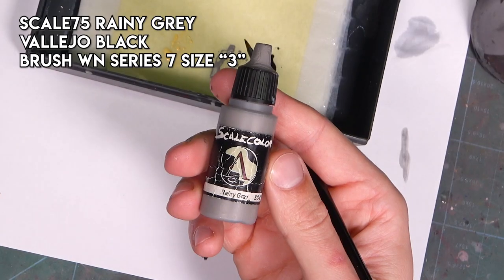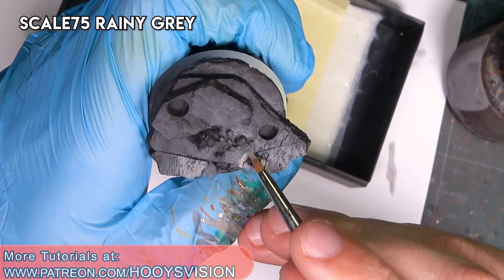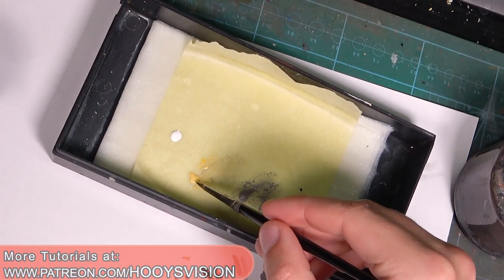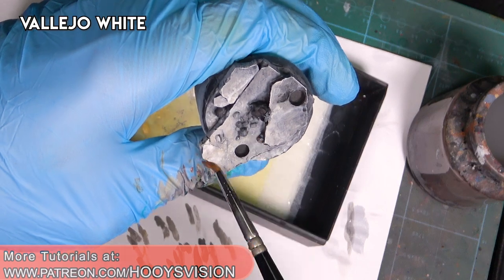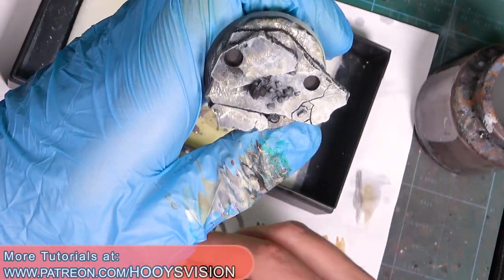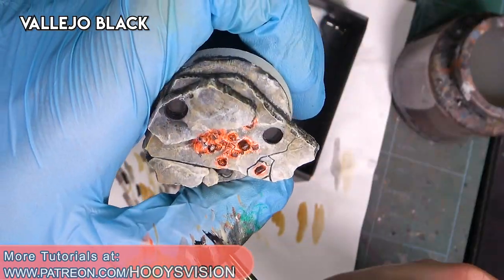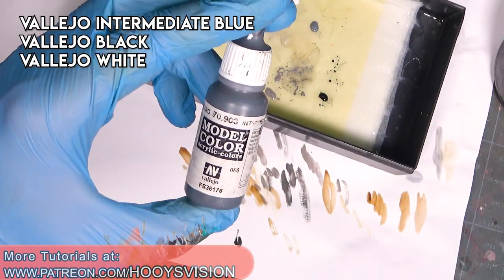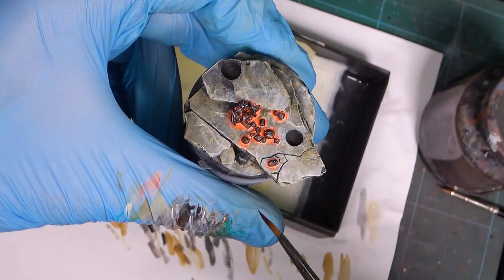How to paint MARBLE with standard brush - Lion El'Johnson's base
Quick tutorial how I painted the base of Primarch Lion El'Johnson.